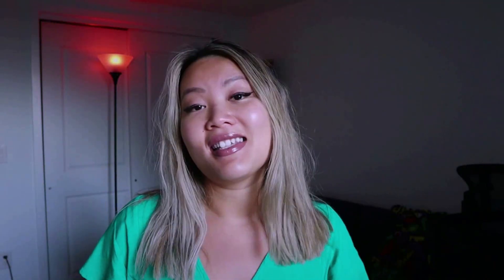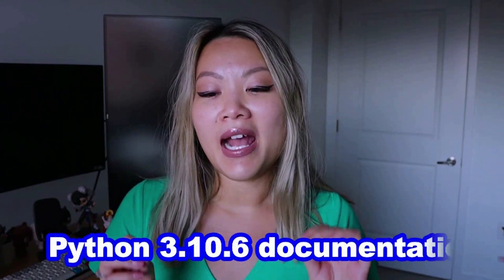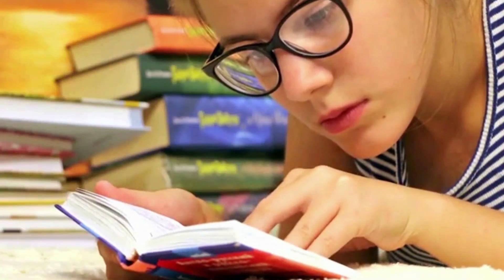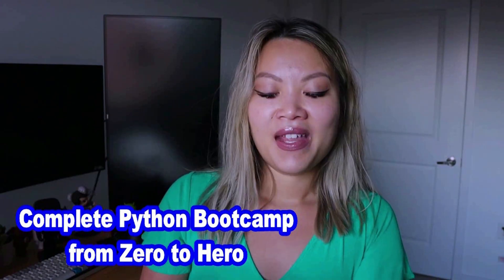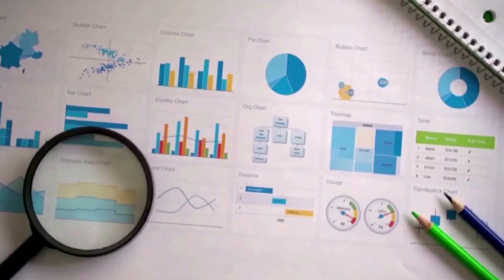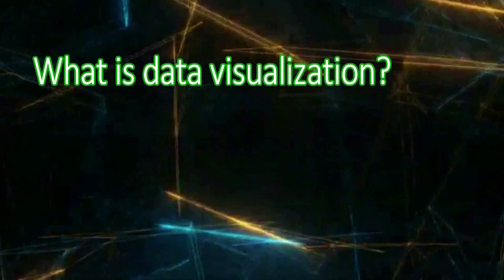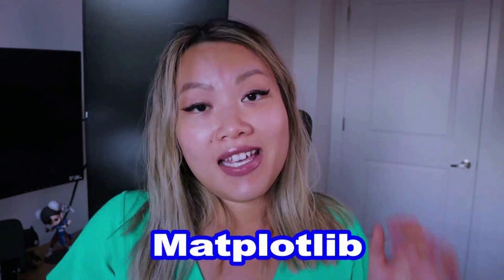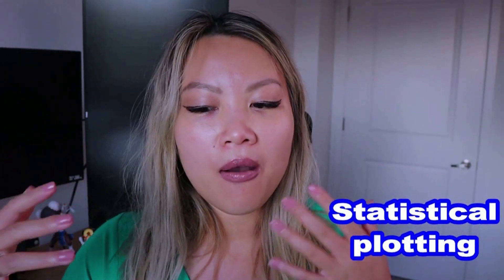Python Developer Roadmap // How to become a Python Developer step by step in 2023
Hi my nerdy friends! Python is one of the most popular programming languages in the world, it’s also very versatile.

In the previous videos, I talked about how to become a backend python developer, and you guys seem to really enjoy it.

When it comes to self taught, there are so many resources out there, one of the best suggestion that I can give you is to really think through your roadmap. If you have a clear idea about how and where to learn from start to finish, you are most likely going to success.

So today, I’m going to share my step by step guide to help you to become a python developer.

Time Stamp
00:00 Intro
00:57 Myth about Python Programmers
01:41 Step1 Learn the language
04:33 Step2 Frameworks & Libraries
05:54 Web development with Python
08:12 Desktop development with Python
10:05 Data Analyst & Scientist

Resources I've mentioned in the video

Tkinter - The only GUI library that is integrated by default in the python language and has a lot of documentation and tutorial if you want to start building desktop applications that can run on many OS systems.

PyQT: is free software that is also used for developing a better UI than Tkinter  and can add more functionalities to your desktop applications.